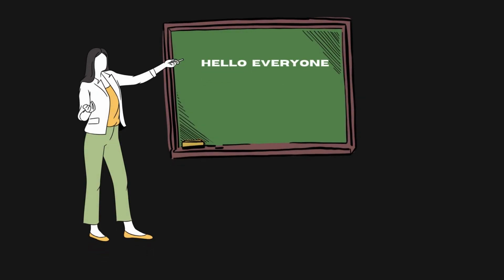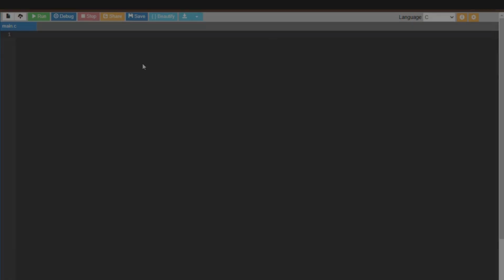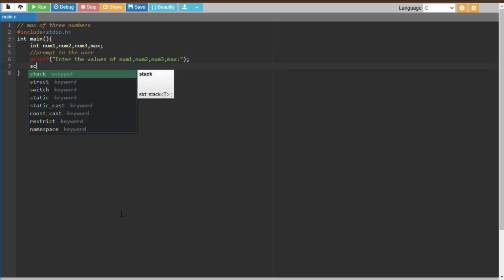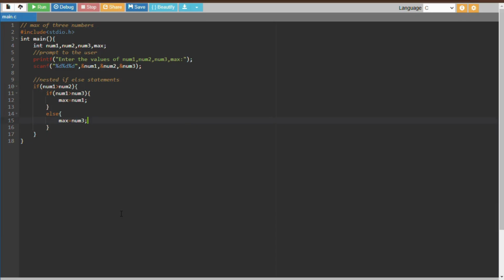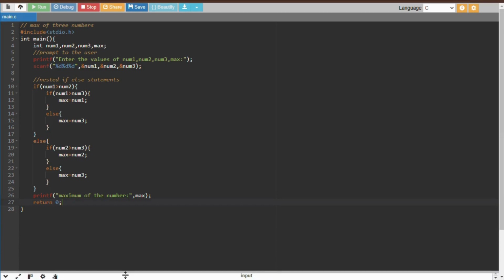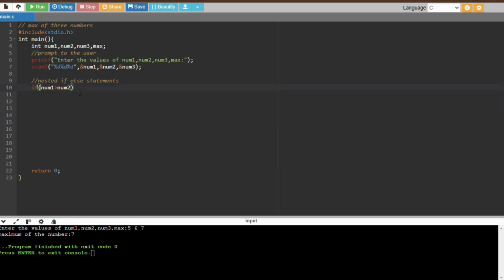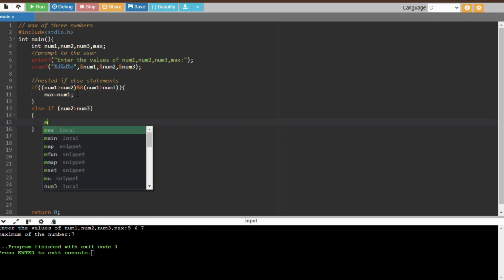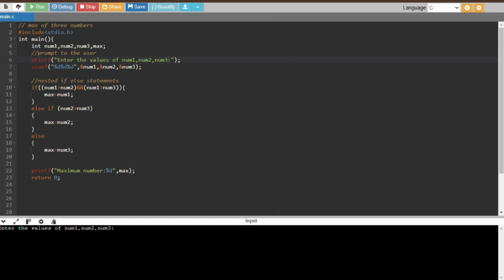c programming -find the max of three numbers.